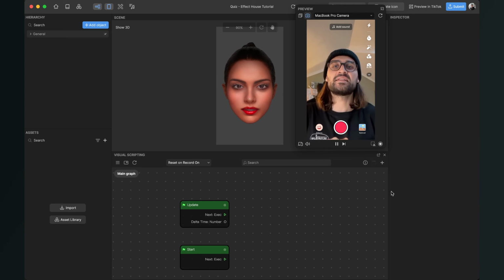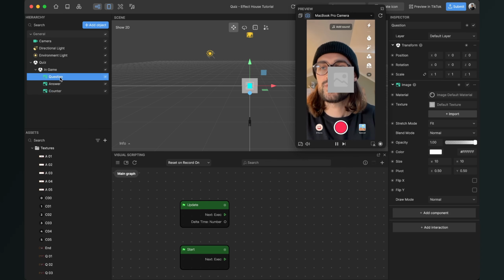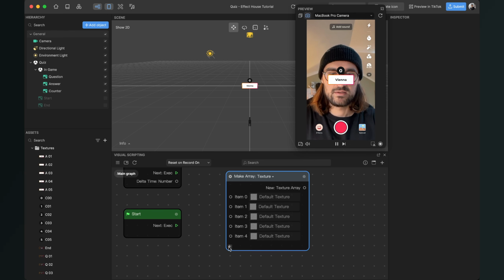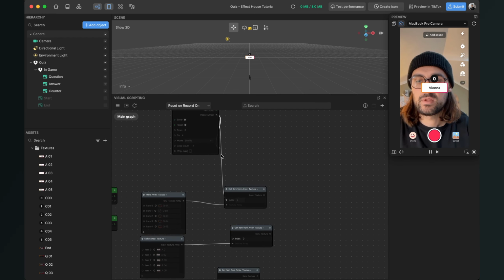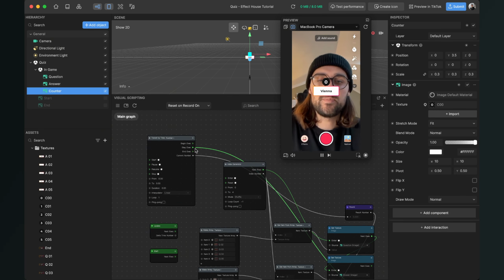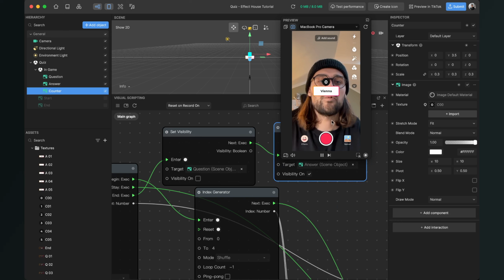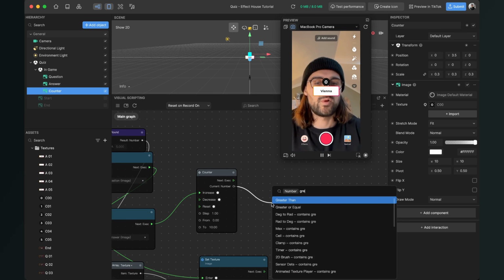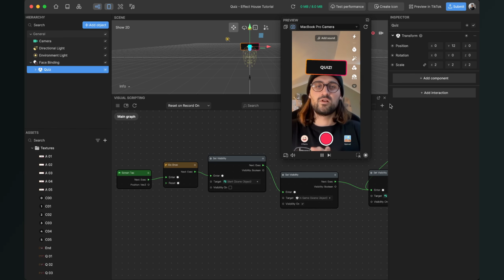Quiz Filter - Effect House Tutorial | Create your own Filter for TikTok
In this Effect House Tutorial, I show you, how you can create a Quiz Filter with a countdown and continuous Questions. You can find the free Assets + Figma File below.